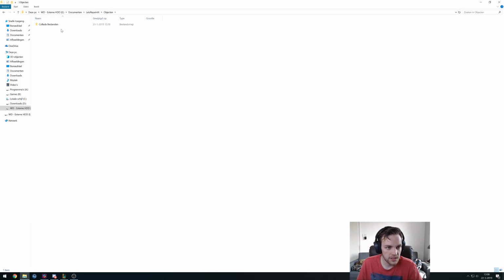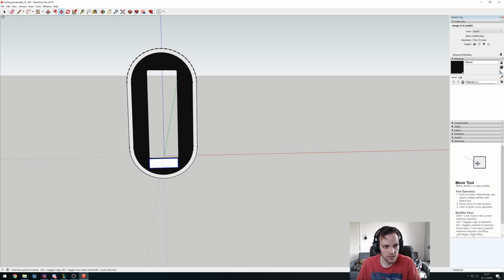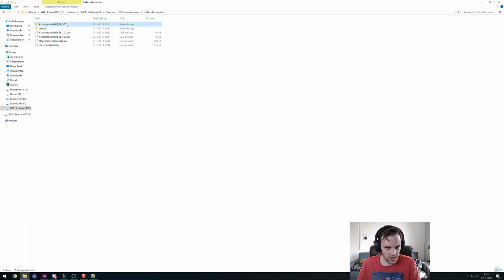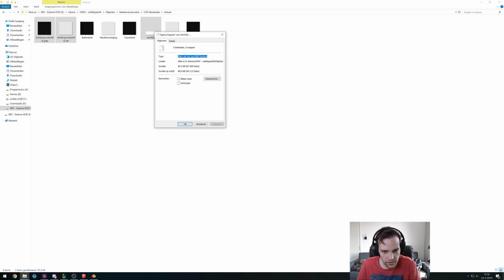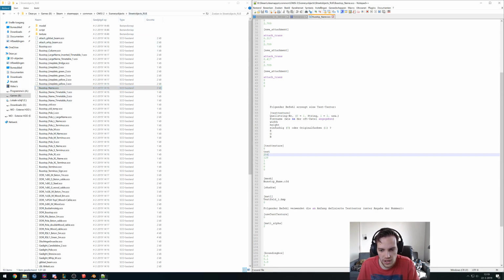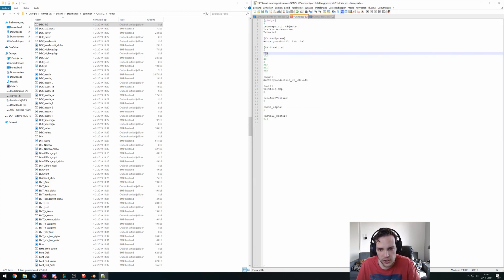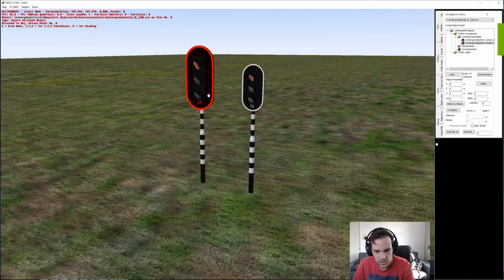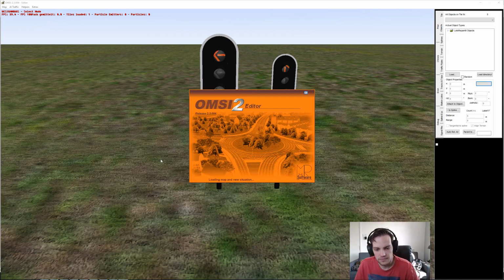Tutorial | OMSI 2 - Adding textfields / labels to objects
Welcome to this English tutorial for OMSI 2. Today I'll show you within 20 minutes how you can create your own objects with editable labels / textfields in OMSI 2. Be sure to set the right values in your .sco file!

Did you enjoy the video? Like it!
Have you got suggestions, tips or tops? Let us know!